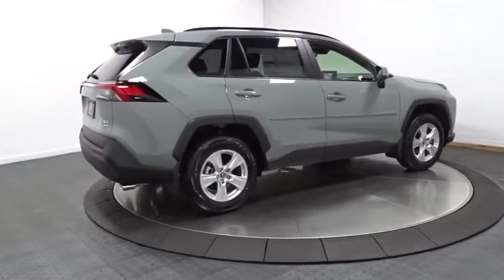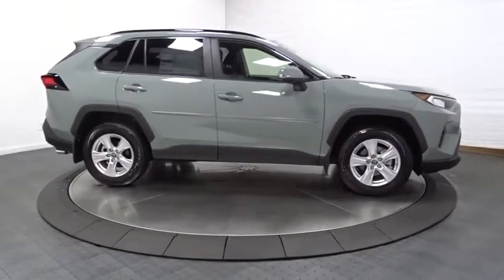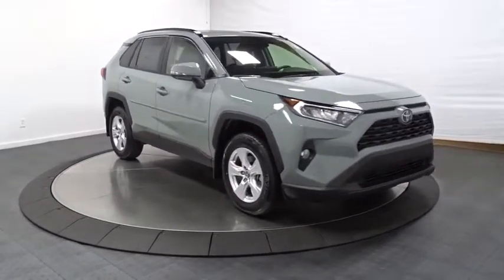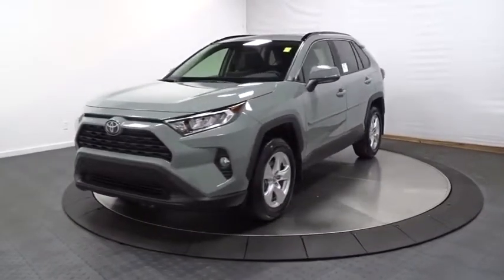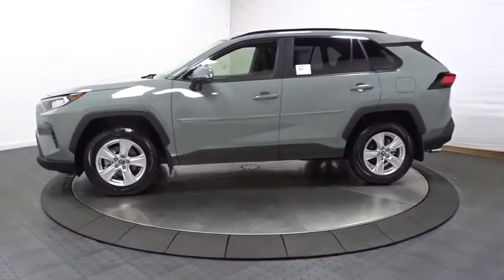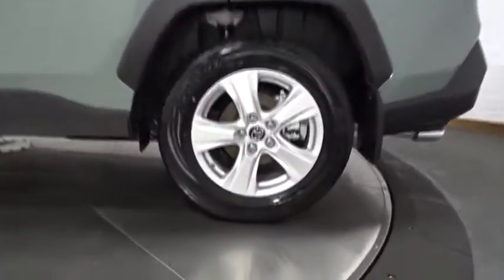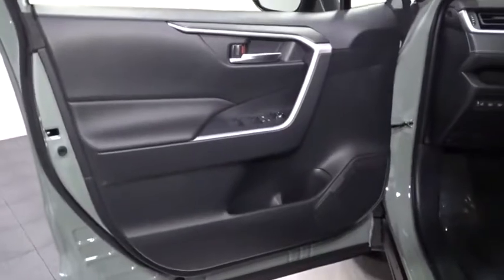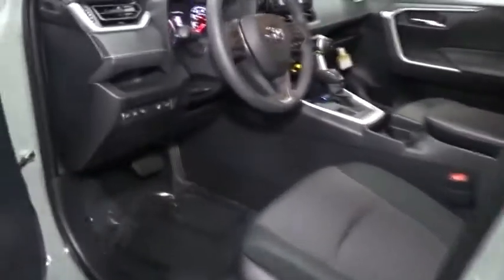2019 Toyota RAV4 Hillside, Newark, Union, Elizabeth, Springfield, NJ 190795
2019 Toyota RAV4 available in Hillside, New Jersey at Route 22 Toyota. Servicing the Newark, Union, Elizabeth, Springfield, NJ area.

The Smart Way To Buy! Are you tired of hidden fees and bogus rates ruining your search process? Now there's a way to avoid all of the nonsense. Introducing the smart way to buy from Route 22 Auto's. The advantages of the smart way to buy are endless. There is no pressure throughout your search. You can finally feel at ease when purchasing a car. Since there are no hidden fees, there are no surprises or gimmicks revealed when you finally make a decision. Route 22 Autos salespeople are direct and value your time, so there is no back and forth or confusion. They know it's necessary for you to feel comfortable during the buying process and want to be trusted. The smart way to buy is smart for a reason. The team at Route 22 Auto's does Internet research every day to discover the right price for you. They make sure to look at competitors' pricing and numbers from industry experts so you can feel confident that you're getting the best offer possible. The main factors that contribute to your final cost are market value, product availability, days' supply in the market and the product age, color and equipment. It's easy to feel secure with the smart way to buy. Want more room? Want more style? This Toyota RAV4 is the vehicle for you. Enjoy the grip and control of AWD performance in this nicely equipped Toyota RAV4. The Toyota RAV4 XLE will provide you with everything you have always wanted in a car -- Quality, Reliability, and Character. Look no further, you have found exactly what you've been looking for.
Radio: Entune 3.0 Audio -inc: 6 speakers, 7.0 touchscreen, AM/FM, Scout GPS link compatible w/up to 3-year trial, Siri eyes free, Apple CarPlay compatible, aux port, USB media port, 4 USB charging ports, hands-free phone capability, advanced voice recognition and music streaming via Bluetooth wireless technology, Toyota connected services - Safety Connect w/3-year trial, Wi-Fi Connect powered by Verizon w/up to 2GB within 6-month trial, for details,2 LCD Monitors In The Front,Radio w/Seek-Scan, Clock, Speed Compensated Volume Control, Steering Wheel Controls, Voice Activation and Radio Data System,Integrated Roof Antenna,Fixed Rear Window w/Fixed Interval Wiper and Defroster,Body-Colored Front Bumper w/Black Rub Strip/Fascia Accent,Compact Spare Tire Mounted Inside Under Cargo,Liftgate Rear Cargo Access,Body-Colored Door Handles,Black Grille w/Body-Color Surround,Tires: P225/65R17 AS,LED Brakelights,Clearcoat Paint,Express Open/Close Sliding And Tilting Glass 1st Row Sunroof w/Sunshade,Front Fog Lamps,Laminated Glass,Lip Spoiler,Fully Automatic Aero-Composite Led Low/High Beam Daytime Running Auto High-Beam Headlamps,Wheels: 17 x 7.0J Alloy,Steel Spare Wheel,Variable Intermittent Wipers,Tailgate/Rear Door Lock Included w/Power Door Locks,Body-Colored Power Heated Side Mirrors w/Manual Folding and Turn Signal Indicator,Chrome Side Windows Trim and Black Front Windshield Trim,Fully Galvanized Steel Panels,Deep Tinted Glass,Black Rear Bumper w/Black Rub Strip/Fascia Accent,Black Bodyside Cladding and Black Wheel Well Trim,Roof Rack Rails Only,Interior Trim -inc: Metal-Look Interior Accents,Gauges -inc: Speedometer, Odometer, Engine Coolant Temp, Tachometer, Trip Odometer and Trip Computer,Fade-To-Off Interior Lighting,Day-Night Rearview Mirror,Instrument Panel Bin, Driver And Passenger Door Bins,Rear Cupholder,Carpet Floor Trim,Entune Safety Connect Tracker System,Engine Immobilizer,Front Bucket Seats -inc: 6-way adjustable driver's seat and 4-way adjustable front passenger seat,Roll-Up Cargo Cover,Analog Display,HVAC -inc: Underseat Ducts,60-40 Folding Split-Bench Front Facing Manual Reclining Fold Forward Seatback Rear Seat,Systems Monitor,Full Cloth Headliner,Cruise Control w/Steering Wheel Controls,Dual Zone Front Automatic Air Conditioning,Passenger Seat,Manual Adjustable Front Head Restraints and Manual Adjustable Rear Head Restraints,Front Map Lights,Cargo Area Concealed Storage,Front Center Armrest and Rear Center Armrest,Glove Box,Trip Computer,Air Filtration,Full Carpet Floor Covering,Delayed Accessory Power,Cargo Space Lights,Front Cupholder,Driver Foot Rest,Outside Temp Gauge,Power 1st Row Windows w/Driver 1-Touch Up/Down,Power Rear Windows and Fixed 3rd Row Windows,Seats w/Cloth Back Material,Fabric Seat Trim,Proximity Key For Push Button Start Only,Cloth Door Trim Insert,Driver And Passenger Visor Vanity Mirrors w/Driver And Passenger Auxiliary Mirror,Urethane Gear Shift Knob,2 Seatback Storage Pockets,Wi-Fi C